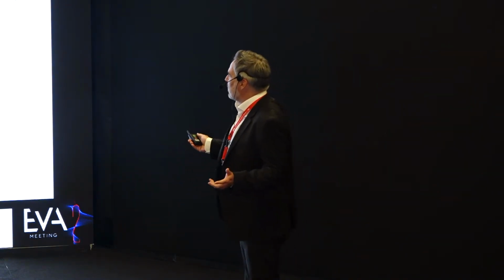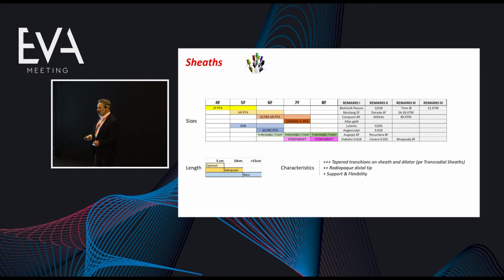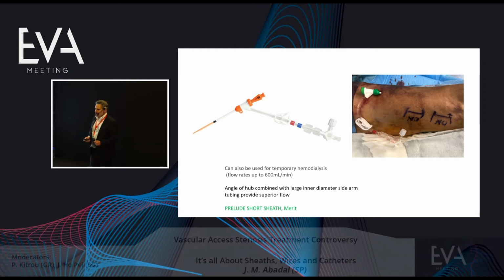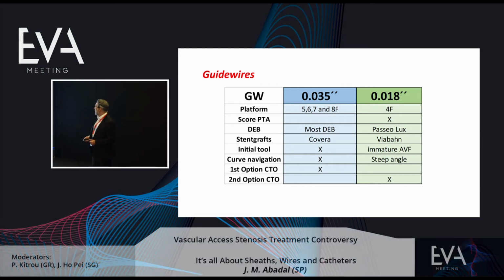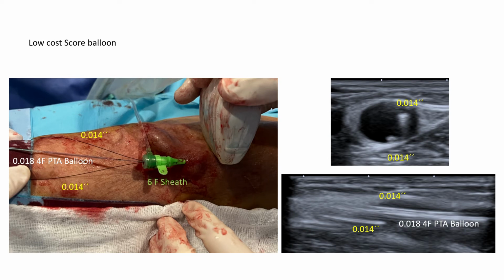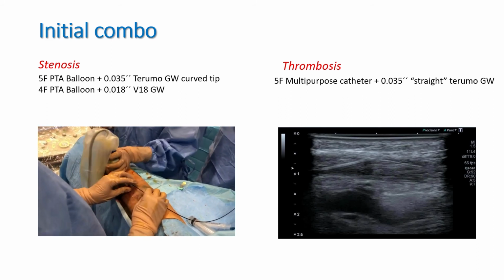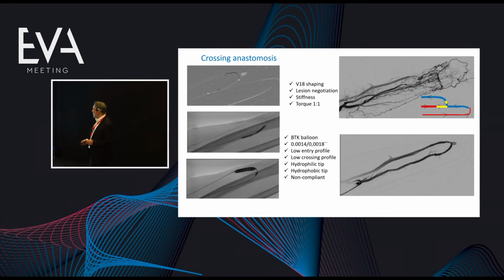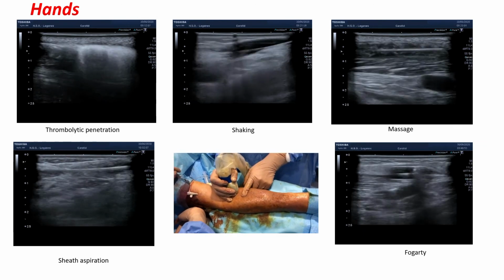Day2-S09-04-It's all About Seaths, Wires and Catheters, J.M.Abadal